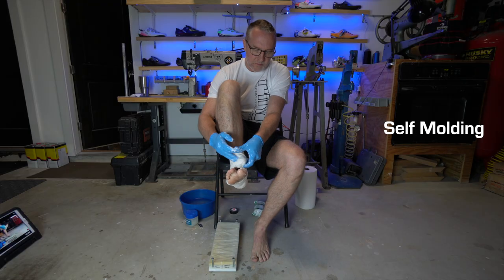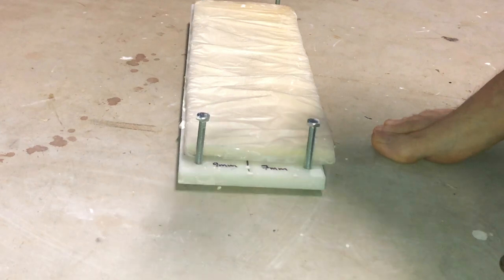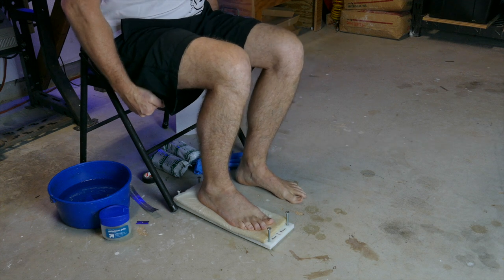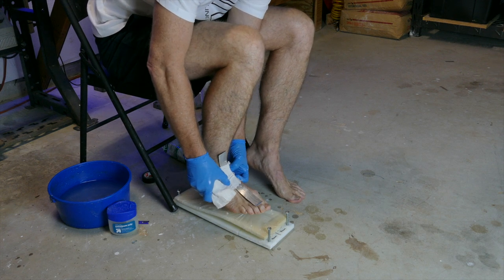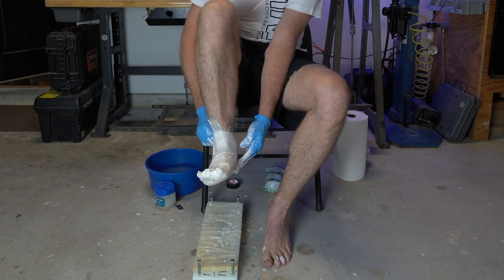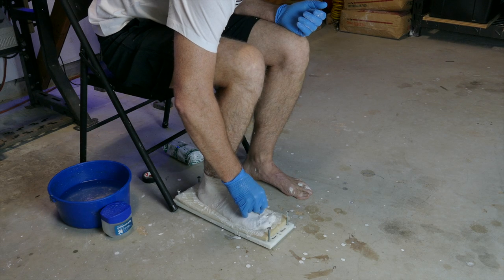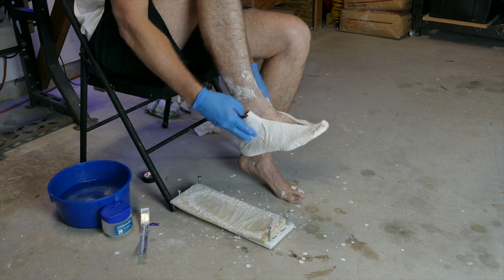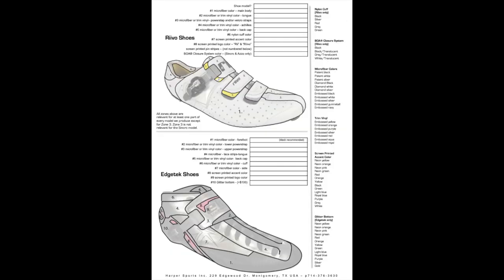Riivo Molding Instructions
Brad Harper demonstrates the molding process for Riivo & EdgeTek shoes.

Items included in the kit...
- 3 rolls plaster
- adjustable footbed w/4 bolts
- footbed foam
- aluminum strip
- patching plaster
- work order

Items not included in the kit...
- chair
- metric ruler
- gloves
- razor blade (brand new)
- bucket of water
- petrolium jelly
- paper towels
- electrical tape

Oven curing temp - 1 hour @ 200F/93C